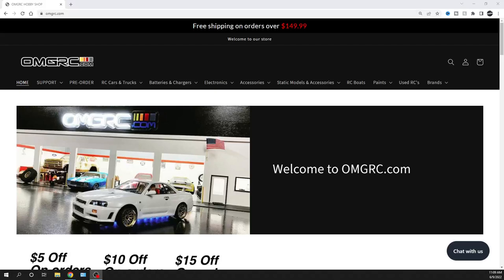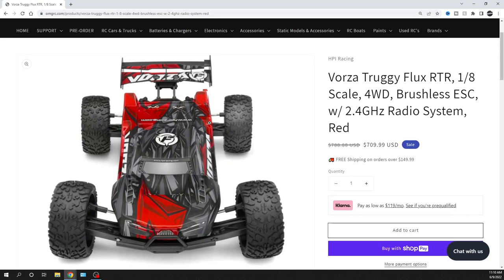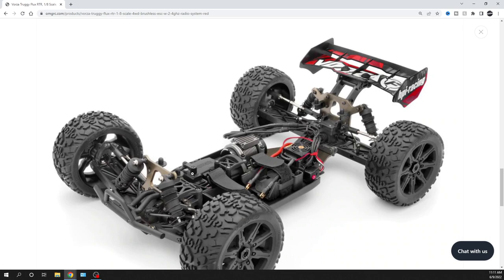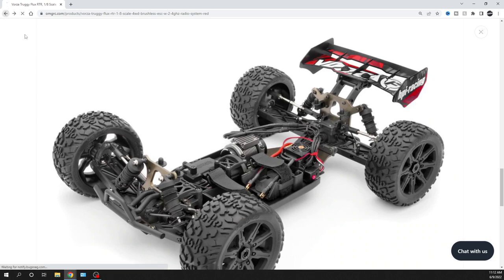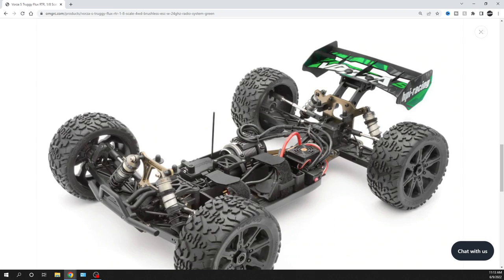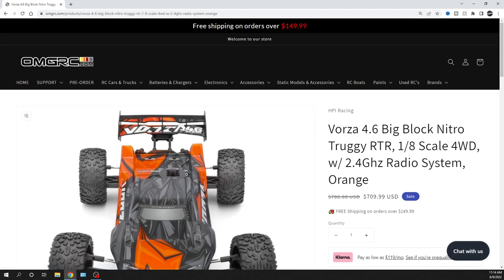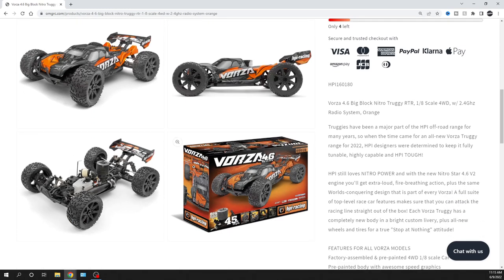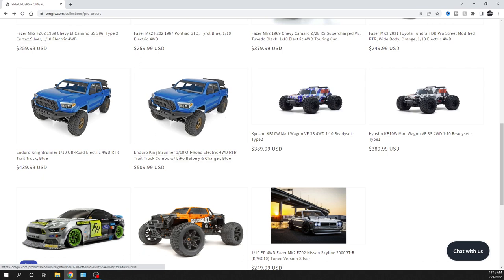HPI Vorza Truggy's 1/8th scale | Over Priced? YEP!!! | OMGRC.com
Are the New HPI Racing Vorza 1/8 scale Truggy's priced too high? Yes!
Look at Team Corally, Arrma & more in this 1/8 price range they come in around 500.
Price drop!